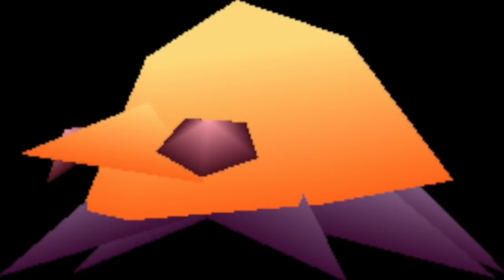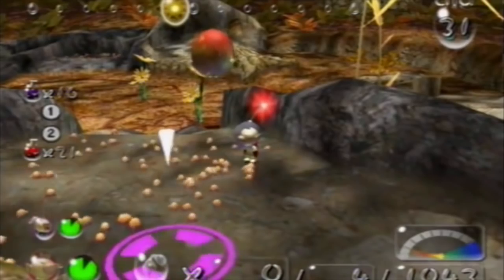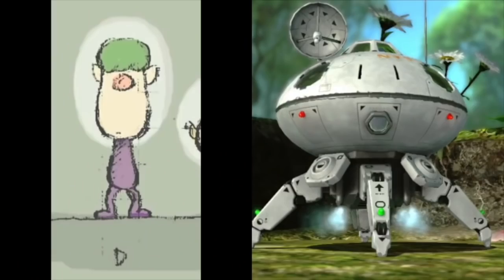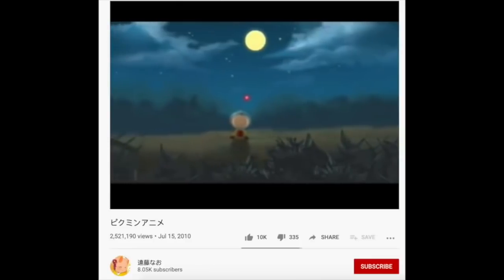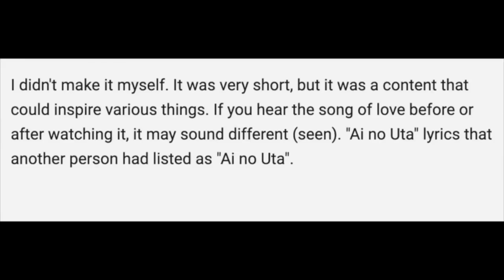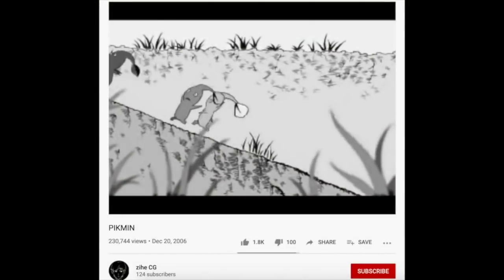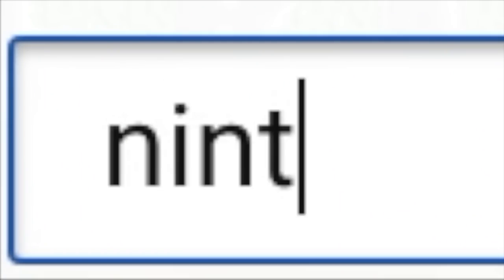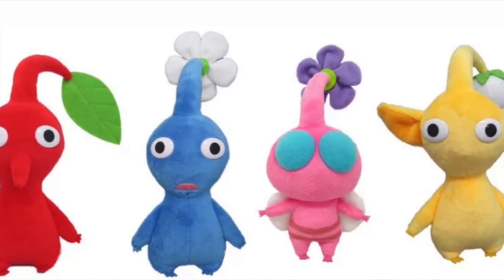Mysteries and Oddities from Pikmin | Into the Archives Vol. 1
Pikmin is one of my favorite series to talk about so I decided to combine all my older Pikmin videos into one collection- including an all new video! This collection includes-
The Most Obscure Pikmin Enemy - Ujadani
The Captain who Never Left Development (Pikmin 3)
The Mystery of the Pikmin Anime
Grow Your Own Pikmin - Nintendo Press Kit (2001)